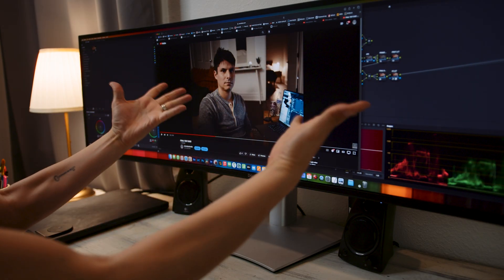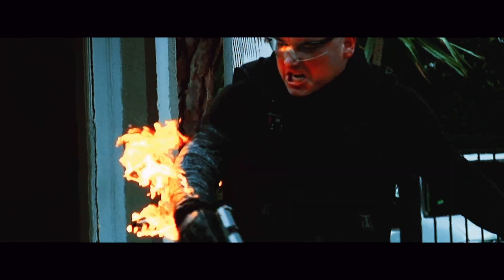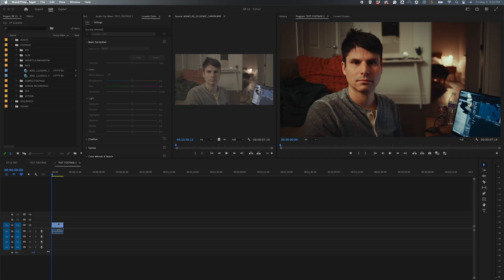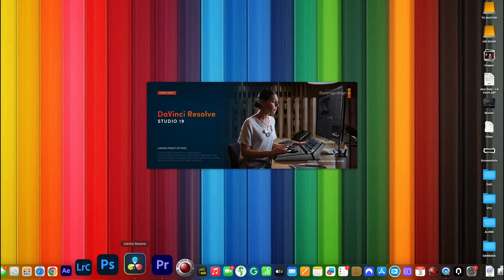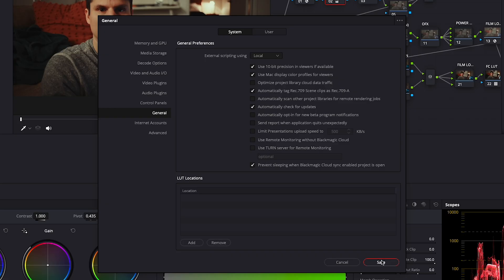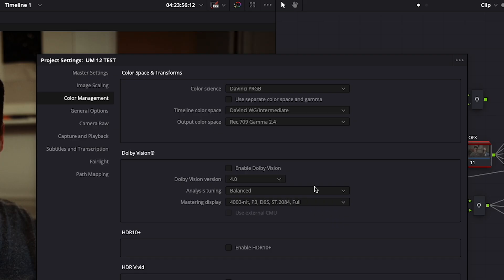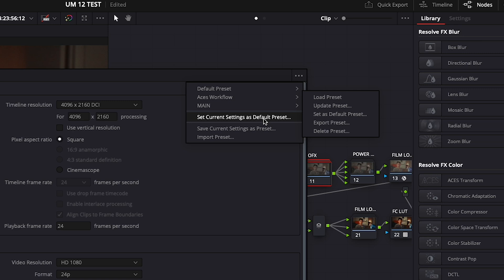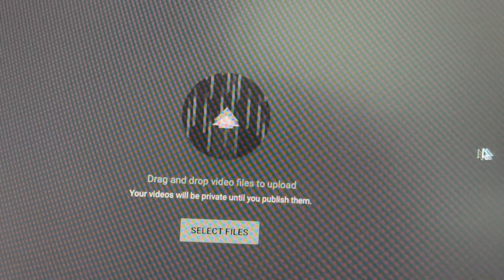Color Match Footage in Premiere Pro & DaVinci Resolve | Step-by-Step Tutorial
Ever deal with color and gamma shifts when working in Premiere, DaVinci and Youtube. Well this is how you can fix it without the stupid LUT fix.